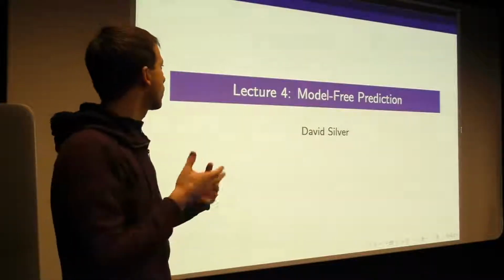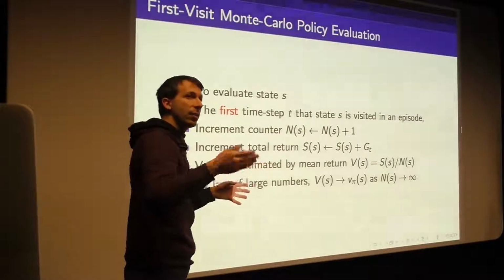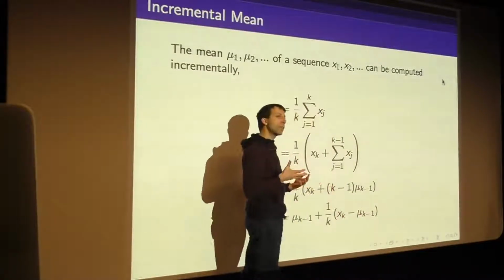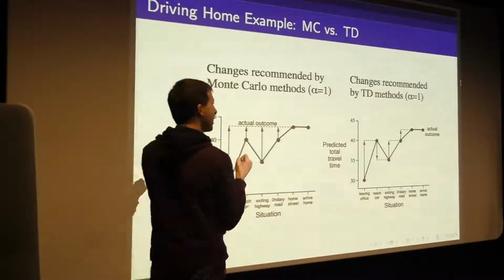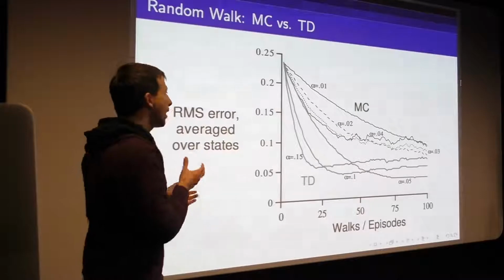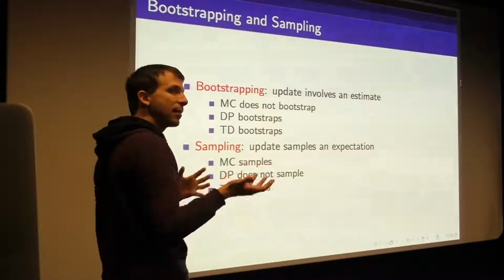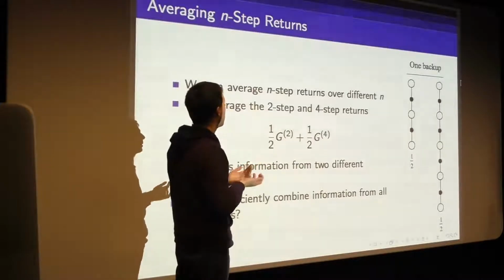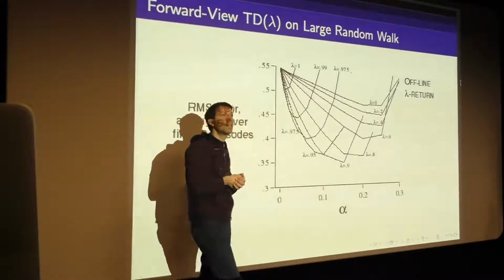RL Lec 4